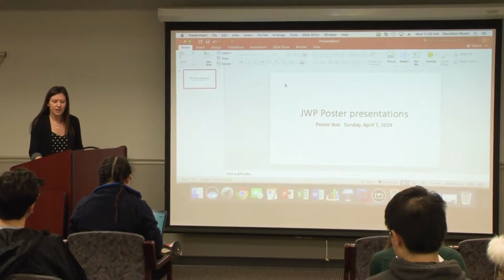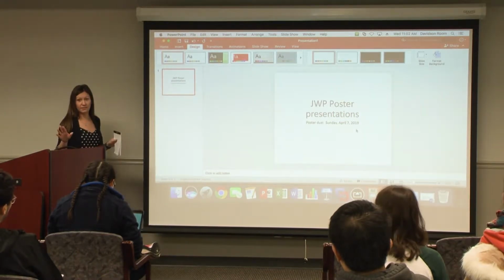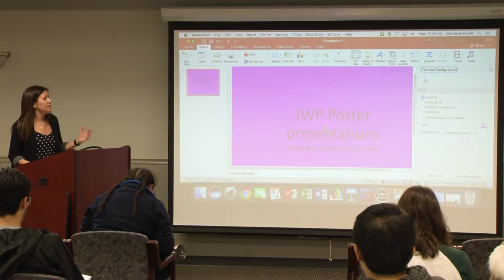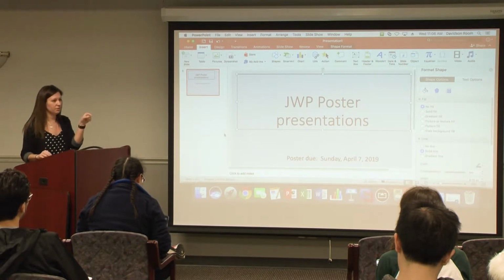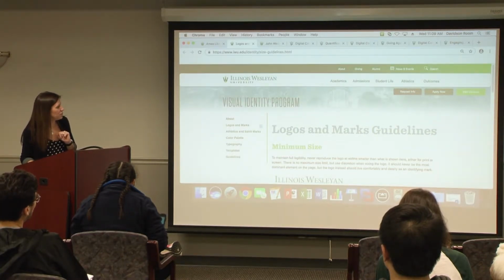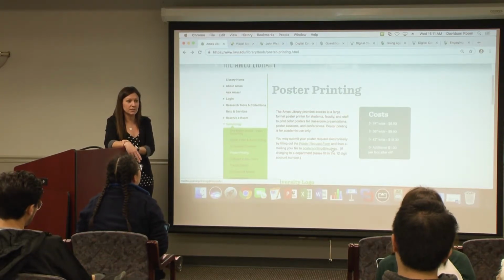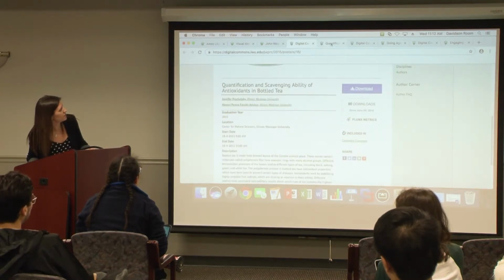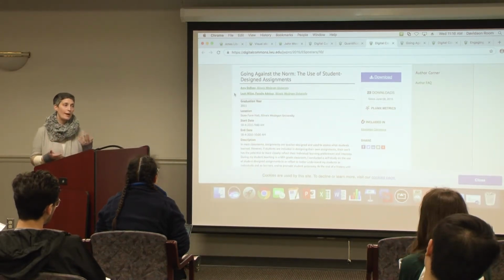How to Prepare a Poster for the John Wesley Powell Student Research Conference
Katy Ritter and Stephanie Davis-Kahl of the Ames Library offer a workshop on how to prepare a research poster and share your work for the John Wesley Powell Student Research Conference.